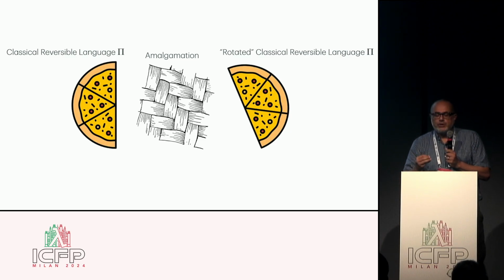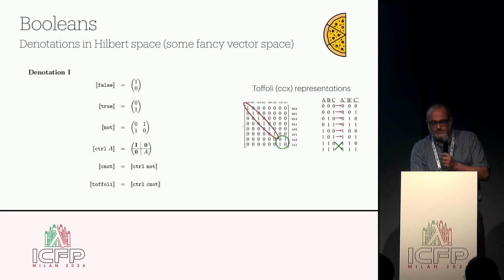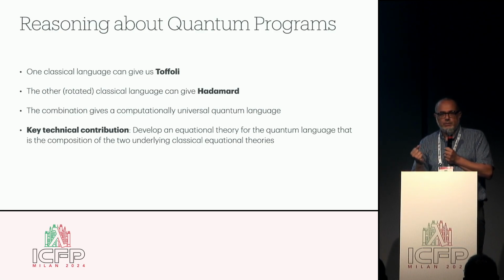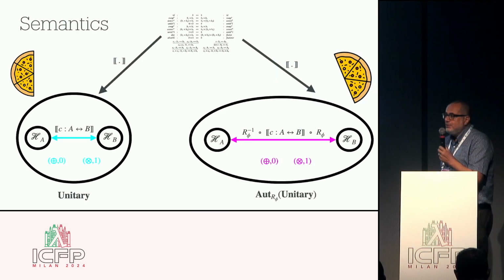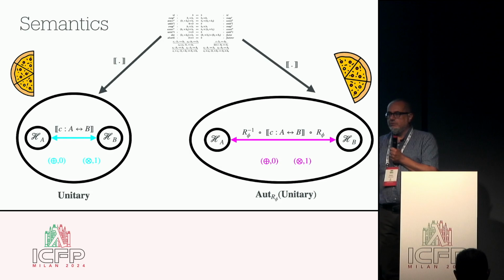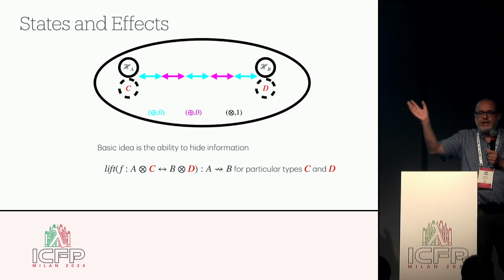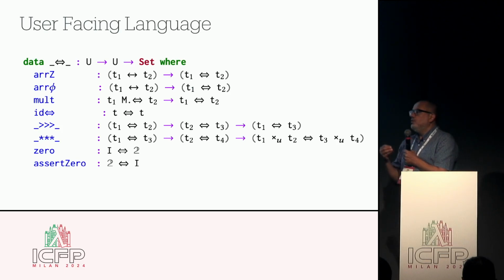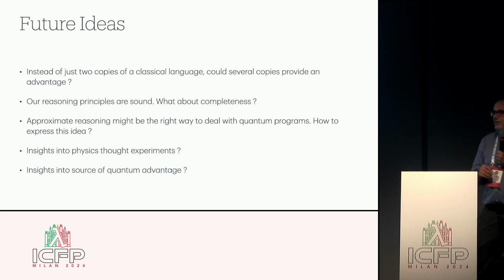[ICFP24] How to Bake a Quantum Π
How to Bake a Quantum Π (Video, ICFP 2024)
Jacques Carette, Chris Heunen, Robin Kaarsgaard, Amr Sabry
(McMaster University, Canada; University of Edinburgh, United Kingdom; University of Southern Denmark, Denmark; Indiana University, USA)

Abstract: We construct a computationally universal quantum programming language QuantumΠ
from two copies of Π, the internal language of rig groupoids. The first
step constructs a pure (measurement-free) term language by
interpreting each copy of Π in a generalisation of the category
Unitary in which every morphism is ``rotated'' by a particular angle, and
the two copies are amalgamated using a free categorical construction expressed
as a computational effect. The amalgamated language only exhibits quantum
behaviour for specific values of the rotation angles, a property which is
enforced by imposing a small number of equations on the resulting category. The
second step in the construction introduces measurements by layering an
additional computational effect.